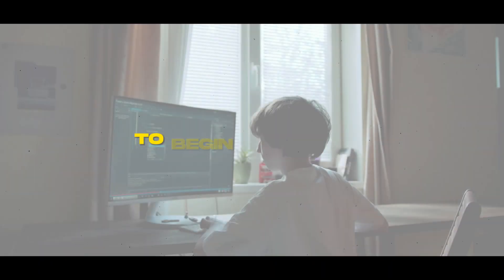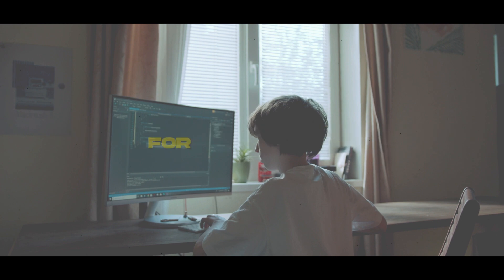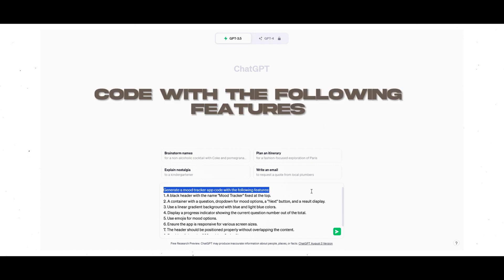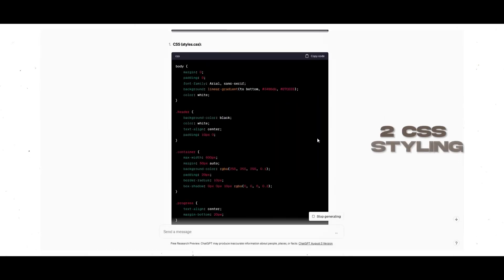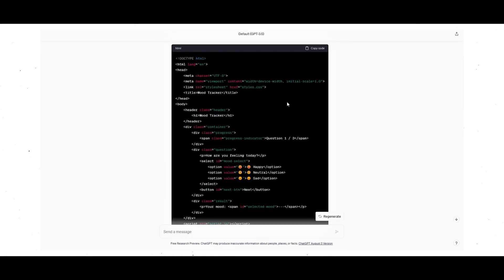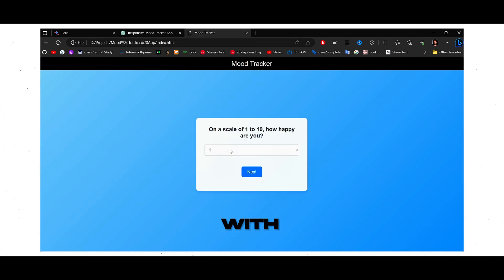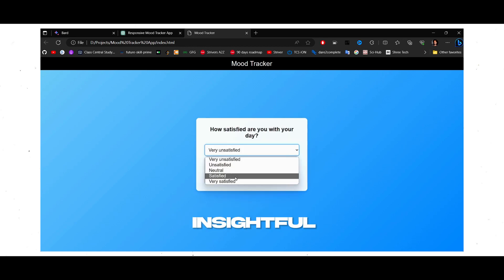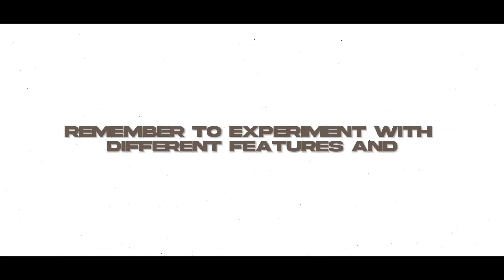Creating a Mood Tracker App with ChatGPT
This project is created using ChatGPT and the prompt is below given.
"Generate a mood tracker app code with the following features:
1. A black header with the name "SR" fixed at the top.
2. A container with a question, dropdown for mood options, a "Next" button, and a result display.
3. Use a linear gradient background with blue and light blue colors.
4. Display a progress indicator showing the current question number out of the total.
5. Use emojis for mood options.
6. Ensure the app is responsive for various screen sizes.
7. The header should be positioned properly without overlapping the content.
8. Provide a link to the CSS and JavaScript files."

👋 Welcome to Shubham Reddy's Channel – your gateway to the world of coding, creative engineering, and top-notch editing tutorials! 🚀

📸 Instagram: Get a behind-the-scenes look at the editing process and more on my Instagram

Join me on this exciting journey of CodeCreateEdit and let's make a meaningful impact together! 🎉✨